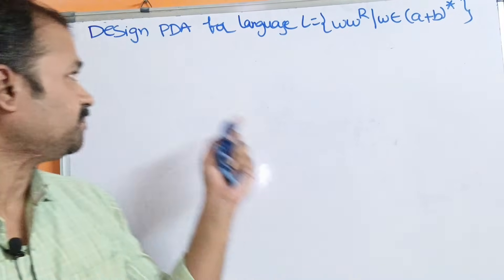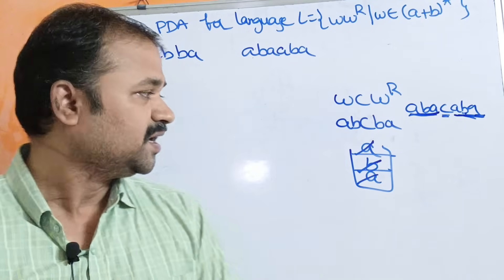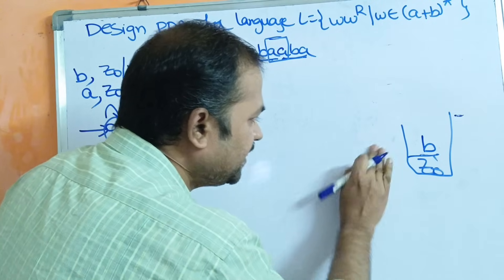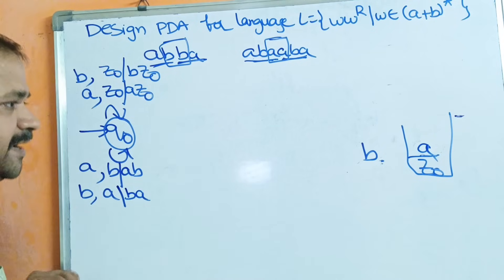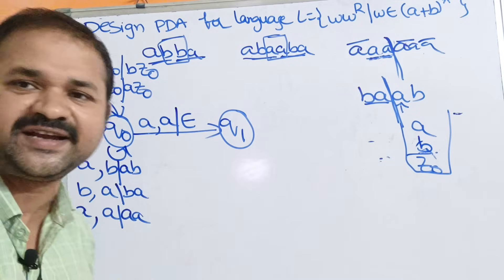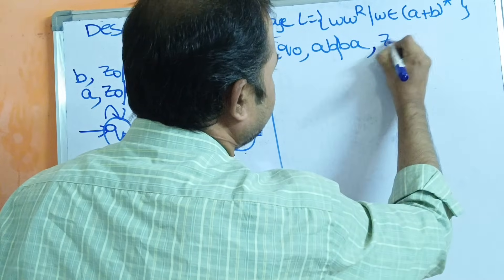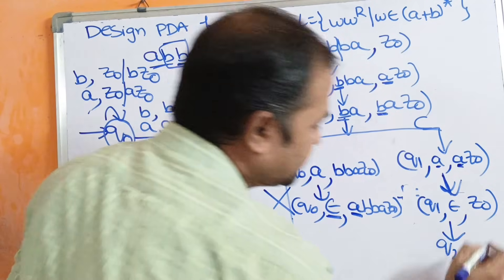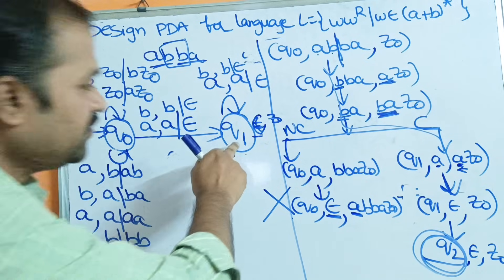Construct PDA for the language L={WW^r} || What is NPDA || Non Deterministic Push down Automata